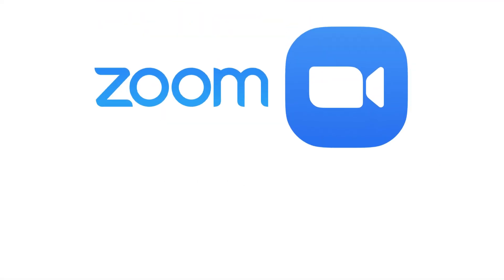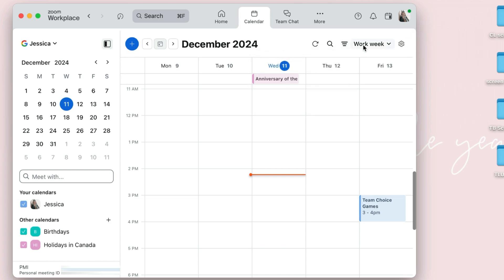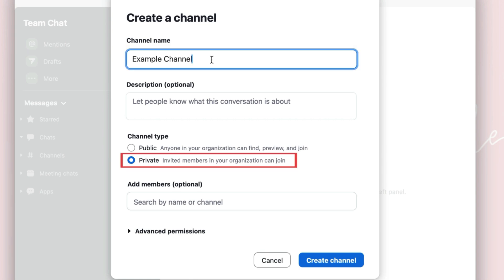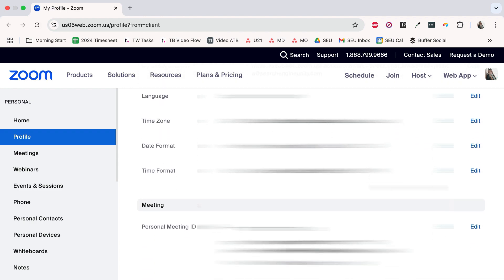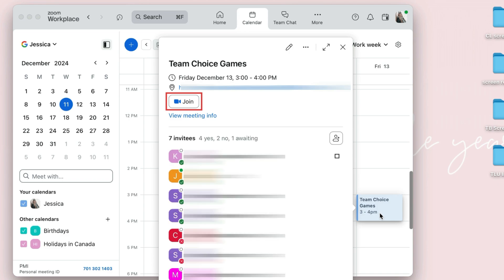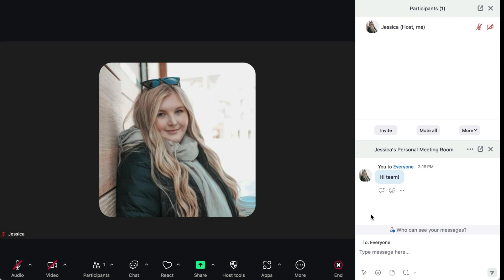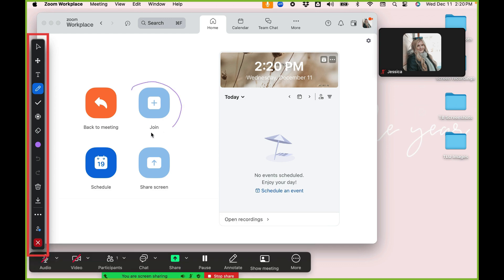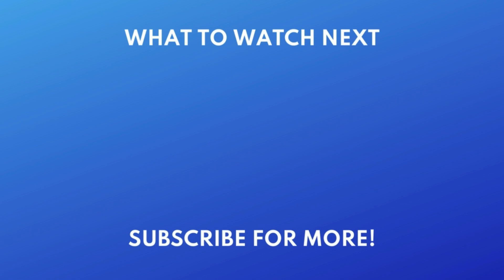How to Use Zoom Beginners Guide (Full Guide)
New to Zoom and not sure how to use it? Watch our beginners guide to zoom, where you'll learn all the basics of using the Zoom desktop app, including how to start a Zoom meeting, how to use Zoom chat, and more.

CHAPTERS
0:00 Intro
0:32 Zoom desktop app home page
0:47 Calendar tab
1:18 Chat tab
2:12 Zoom settings
2:52 How to start a Zoom call
3:43 Zoom meeting controls
4:47 How to screen share
5:52 How to end or leave a meeting
6:15 Learn more about Zoom